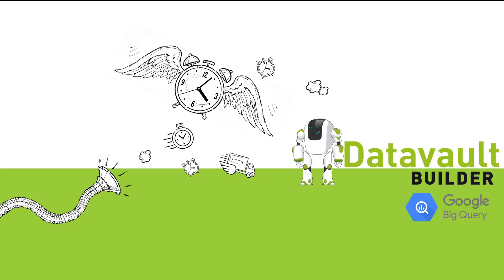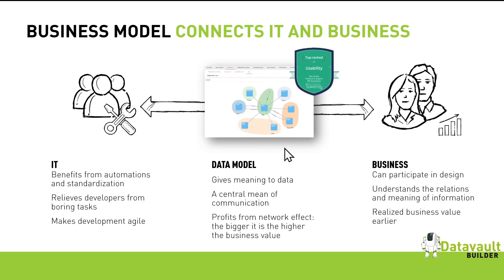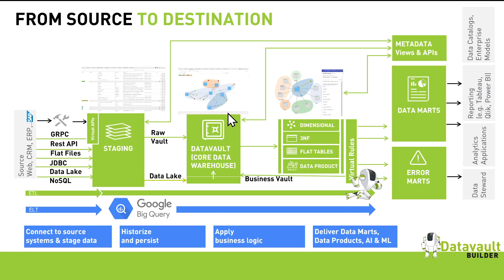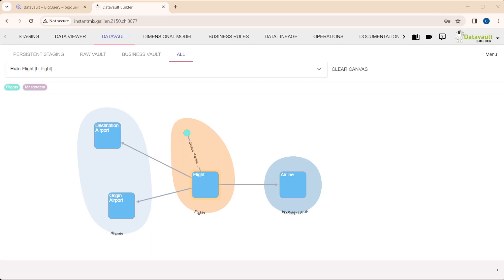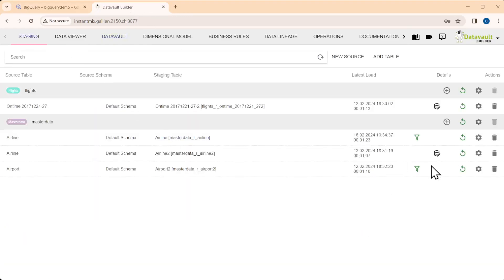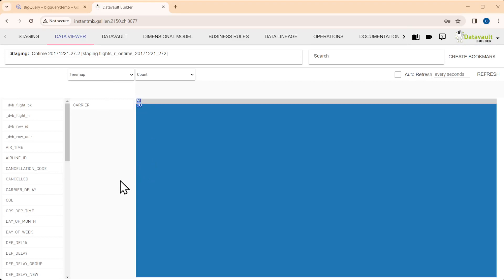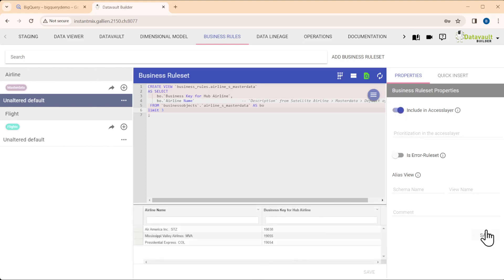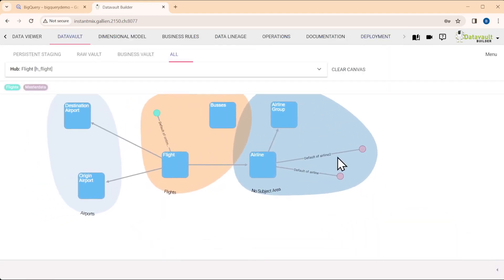Datavault Builder on Google BigQuery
Join us on this enlightening YouTube video as we delve into the realm of Datawarehouse Automation with Datavault Builder on Google BigQuery. Witness the seamless synergy between these two cutting-edge technologies and explore how they revolutionize data management processes. Discover the benefits of using Datavault Builder on Google BigQuery, including enhanced efficiency, scalability, and simplified data warehouse maintenance. Don't miss out on this opportunity to optimize your data management strategy.

BigQuery is a serverless and cost-effective enterprise data warehouse that works across clouds and scales with your data. Use built-in ML/AI and BI for insights at scale.

Datavault Builder is an award-winning business-driven data warehouse automation solution. Rely upon Datavault Builder as your efficient visual data integration solution. Datavault Builder leverages standardization and cooperation between business and IT people as the key to success. Increase productivity and benefit from the fastest possible time-to-insights. Datavault Builder adds full auditability and governance without any extra effort.
Get all data warehousing functionalities in one solution. Replace up to nine different software tools. Reduce complexity, and lower risk and total cost of ownership while increasing maintainability. Datavault Builder empowers organizations, companies, and corporations around the world to trust their data and turn data into assets.